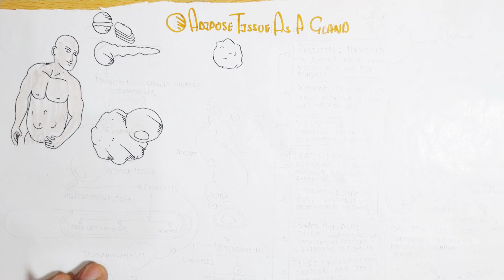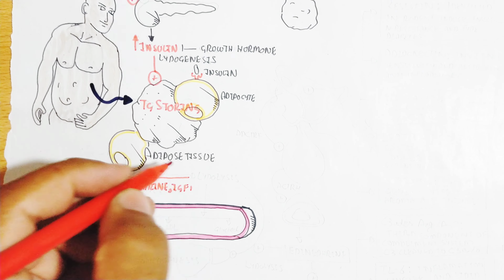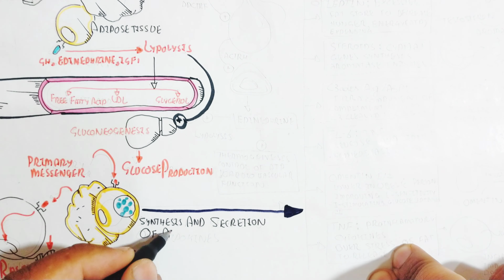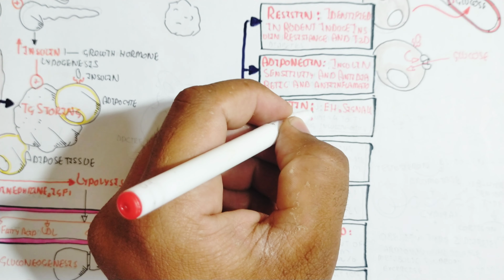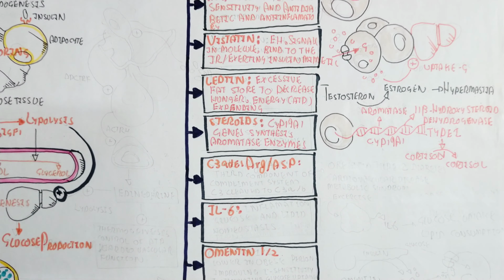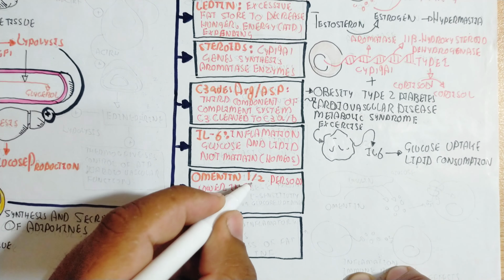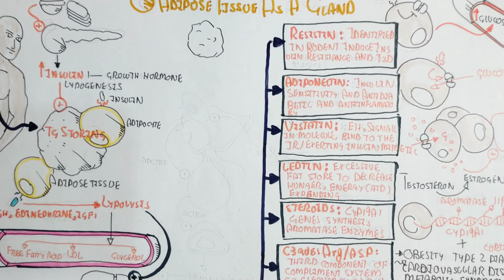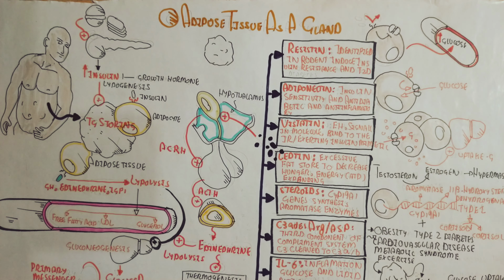Adipokines Mechanism Of Action Learn About Adipose A Gland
This video explains how adipose tissue functions as a gland by releasing adipokines [00:03]. Key points covered include:
 * Introduction to Adipocytes: The video explains how insulin spikes with food intake, leading to fat accumulation (lipogenesis), while fasting triggers growth hormone, promoting fat breakdown (lipolysis) [00:14].
 * Adipokines: Adipose tissue synthesizes and secretes adipokines, which are like cytokines. Examples include resistin, adiponectin, leptin, and more [01:54].
 * Specific Adipokines and Their Functions:
   * Resistin: Increased levels can induce insulin resistance and type 2 diabetes [02:25].
   * Adiponectin: Important for insulin sensitivity and has anti-diabetic and anti-inflammatory effects [02:33].
   * Vistatin: Acts as an insulin mimic, aiding glucose metabolism [02:52].
   * Leptin: Decreases hunger and helps in energy expenditure [03:12].
   * Steroids: Adipose tissue produces steroids and contains aromatase, which converts testosterone to estrogen [03:39].
   * Complement System: Components like C3A can contribute to cardiovascular disease [04:09].
   * Interleukin-6: Influences inflammation and glucose/lipid homeostasis [04:28].
   * Omenin: Improves insulin sensitivity and glucose uptake [04:55].
   * TNF: A pro-inflammatory cytokine increased with obesity [05:22].
 * Leptin's Role: Leptin increases in the blood, targeting the hypothalamus to release factors that ultimately increase cortisol and epinephrine, impacting lipolysis and thermogenesis [05:43].
 * Adipose Tissue as a Gland: Increased adipose tissue size can decrease omenin and increase resistin, potentially leading to type 2 diabetes [06:23].
Is there anything else you'd like to know about this video?